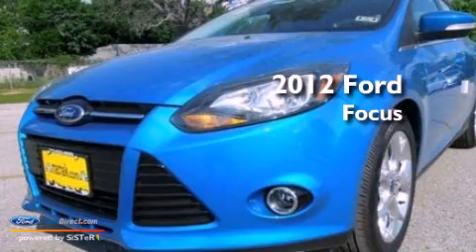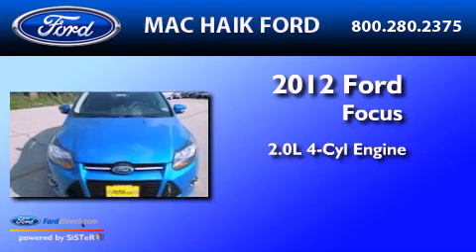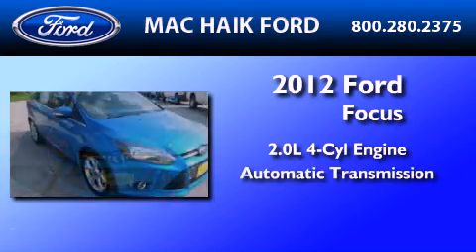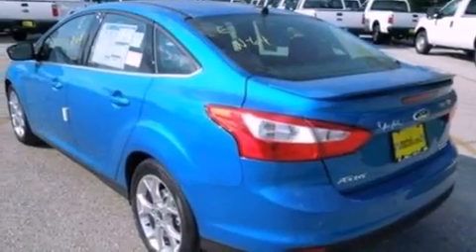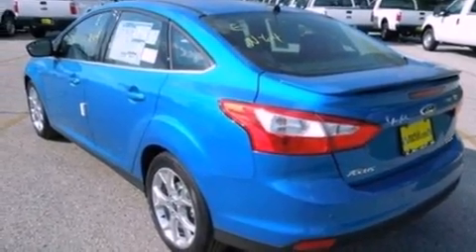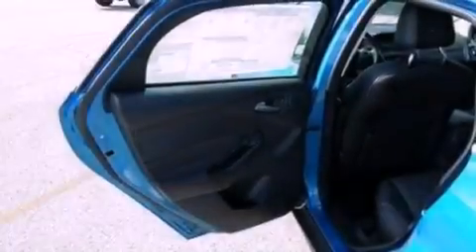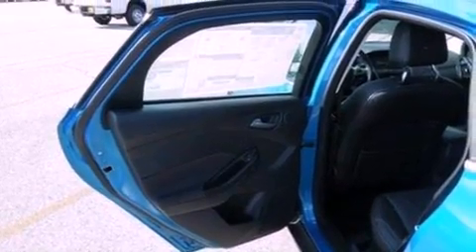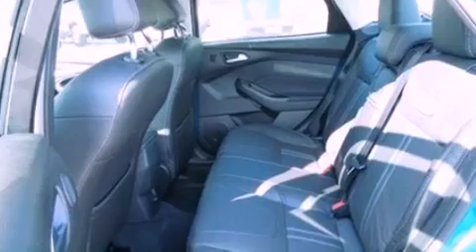2012 FORD FOCUS Houston TX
Year : 2012
 Make : FORD
 Model : FOCUS
 Engine : 2.0L I4 16V GDI DOHC FLEXIBLE FUEL
 Trans . : AUTOMATIC
 Exterior : BLUE CANDY METALLIC
 Miles : 75
 Interior : CHARCOAL BLACK
 Stock : C2356